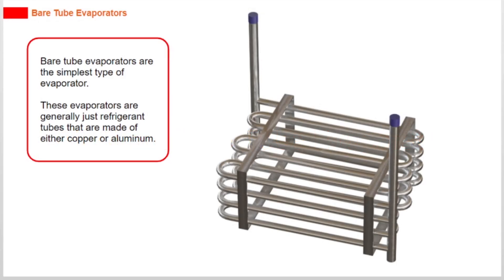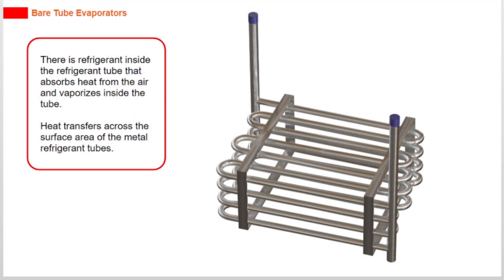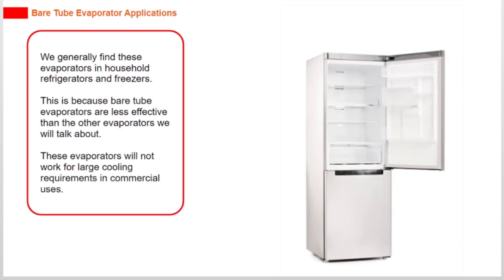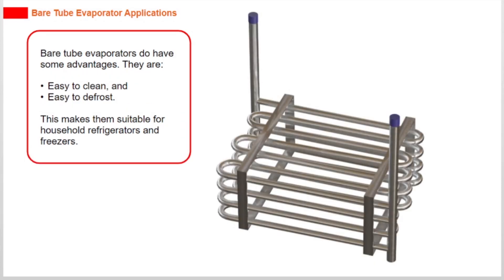All About Bare Tube Evaporator | Refrigeration Equipment Course | SkillCat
Learn about bare tube evaporator in this chapter of refrigeration equipment course.